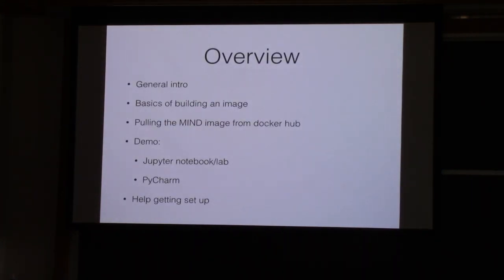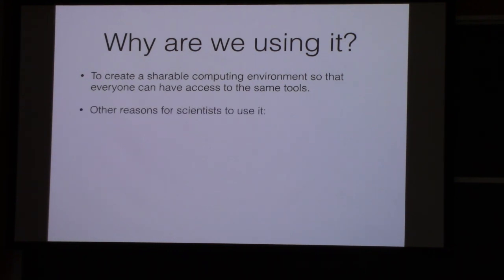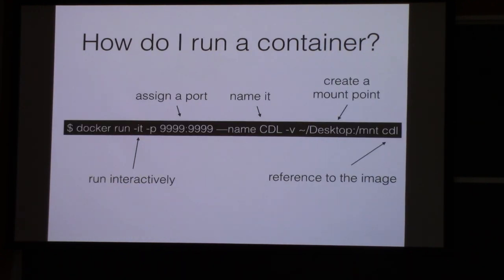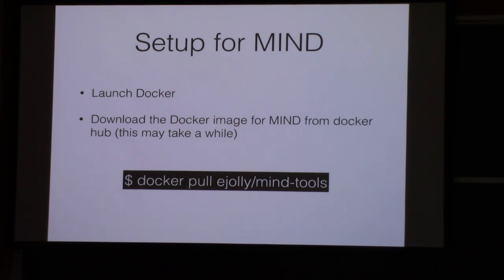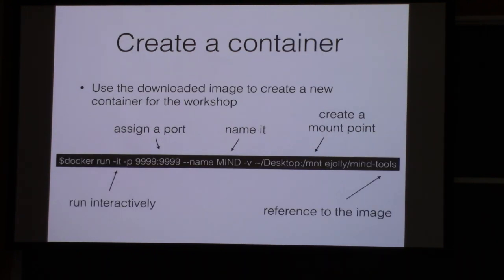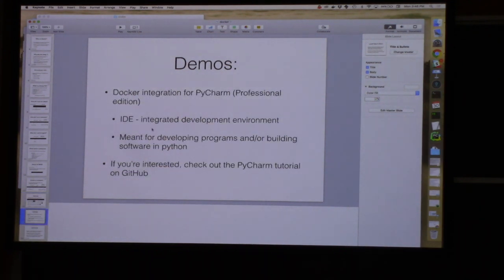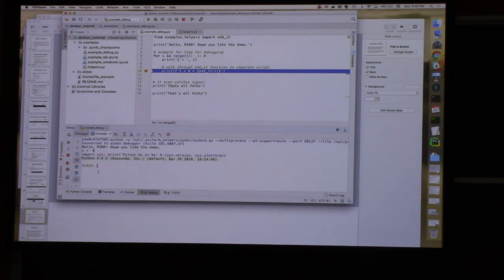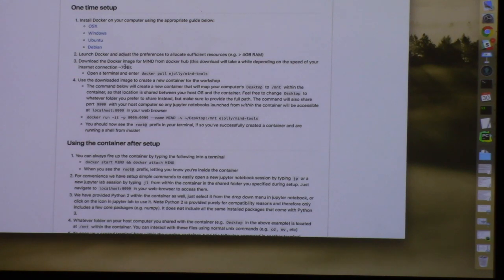[MIND 2018] Lucy Owen: Docker Tutorial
Lucy Owen of Dartmouth University gives an overview and tutorial of Docker, and a brief demo of Jupyter notebooks and PyCharm.

summer-mind.github.io